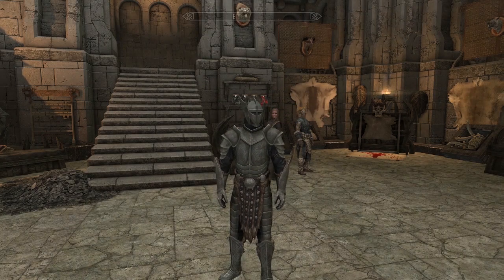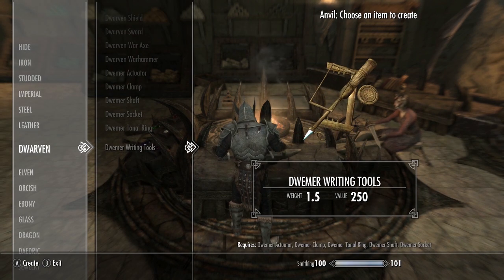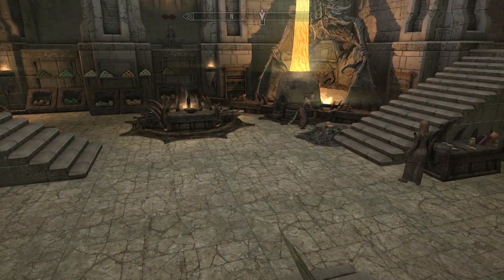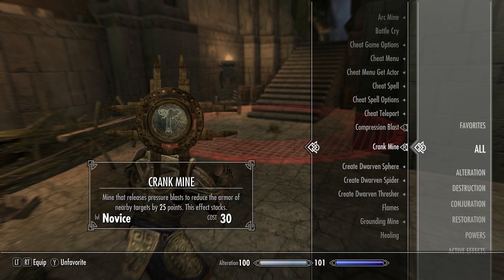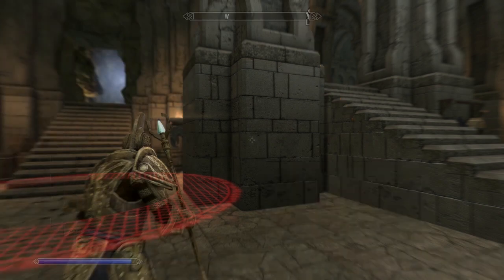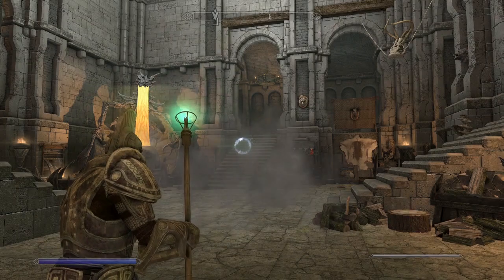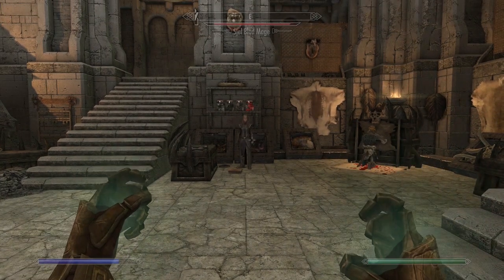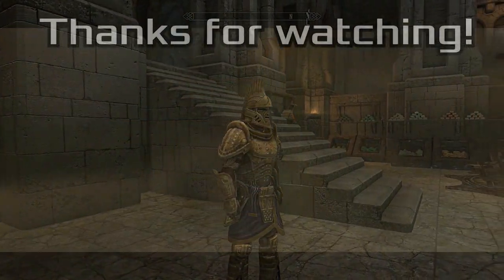Xbox Skyrim SE: TONAL ARCHITECTS Magic Mod Showcase